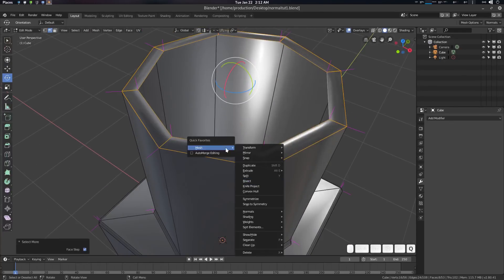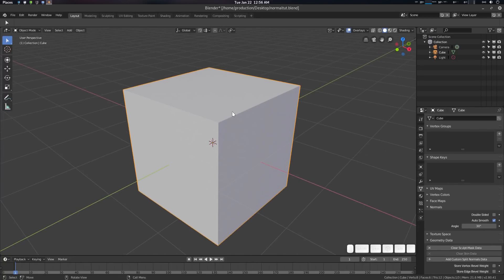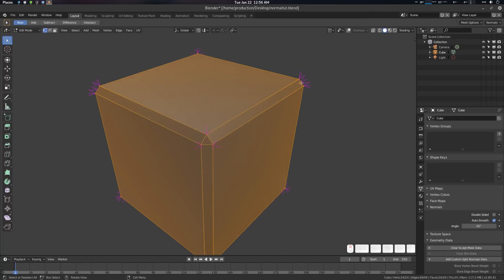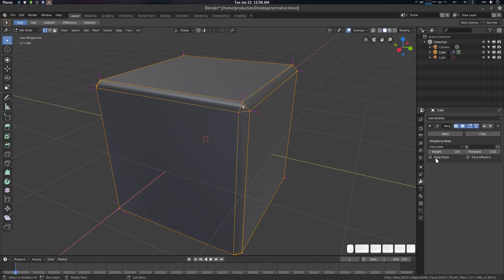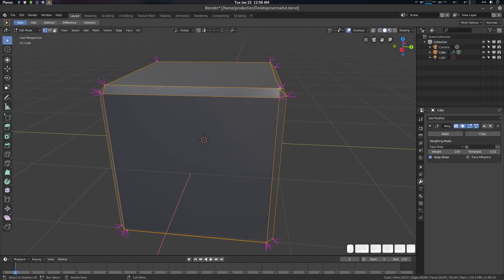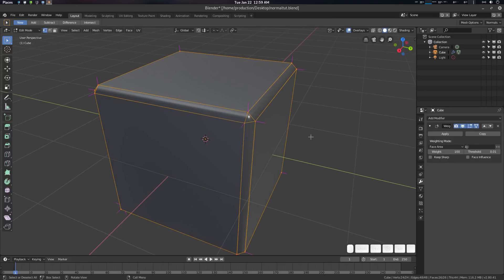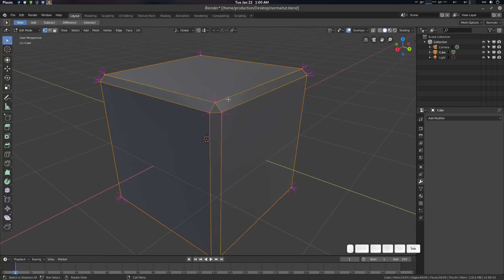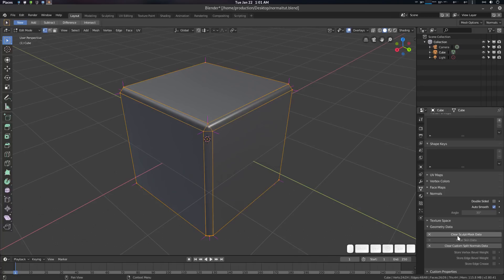Normal Editing & Bevel Tool Modifier Improvements in Blender 2 8 Tutorial Overview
Caution: 2X Speed Recommended. Huge talks ahead.